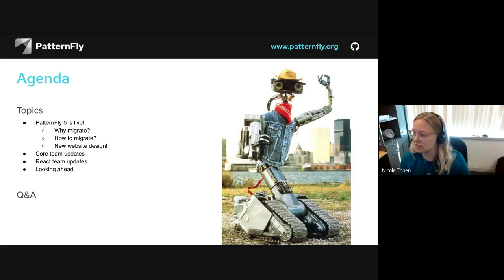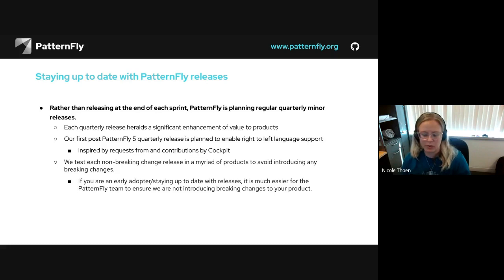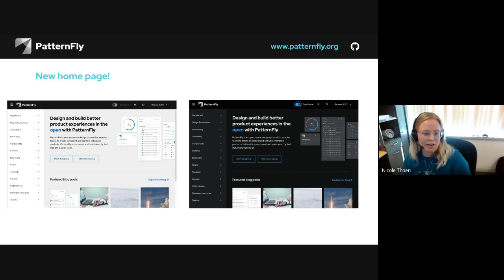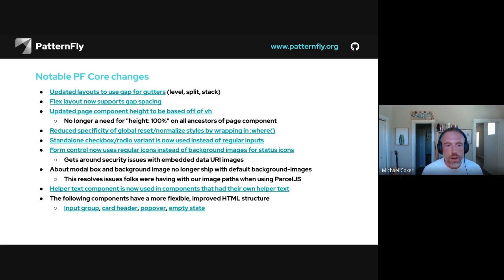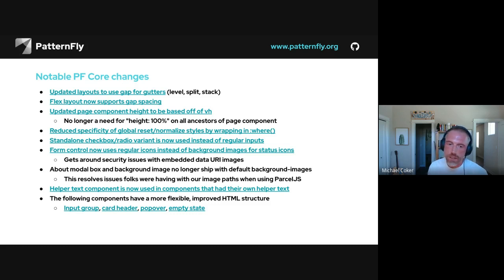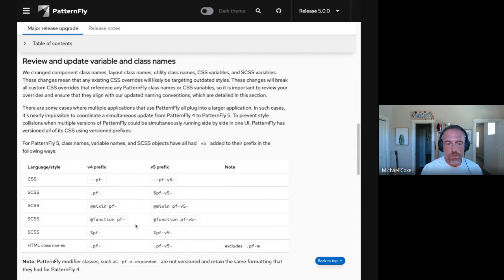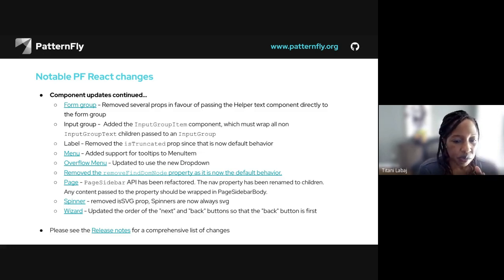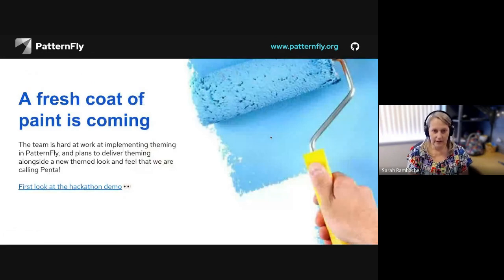Community Meeting - Aug 1, 2023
Topics:
- PatternFly 5 is live!
- Core team updates
- React team updates
- Looking ahead